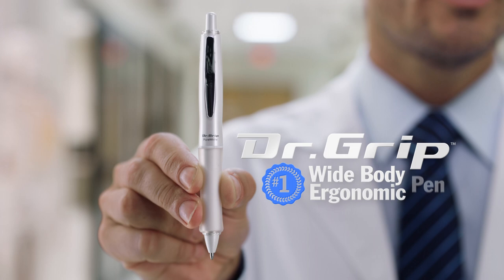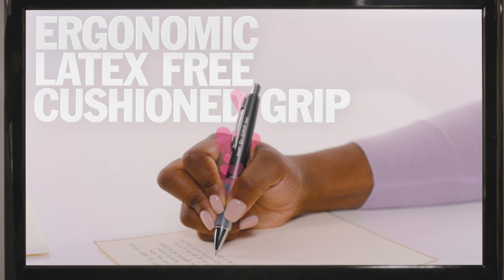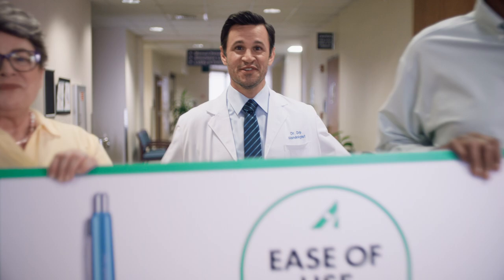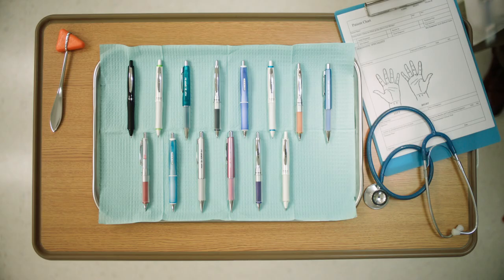Pilot - Dr. Grip 2022